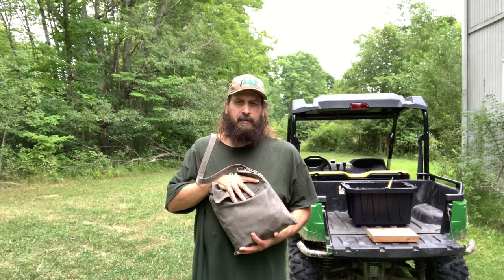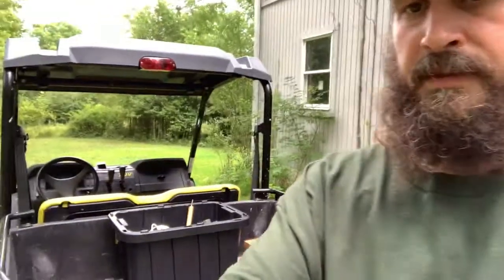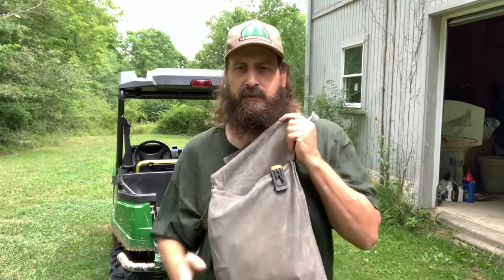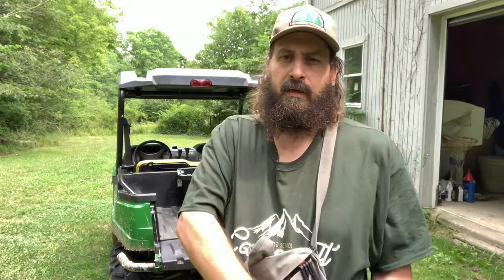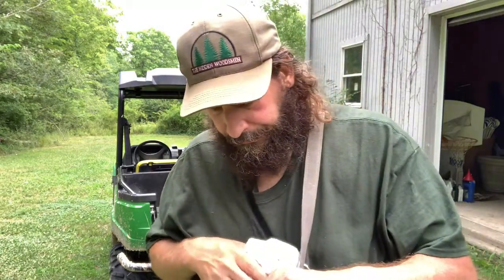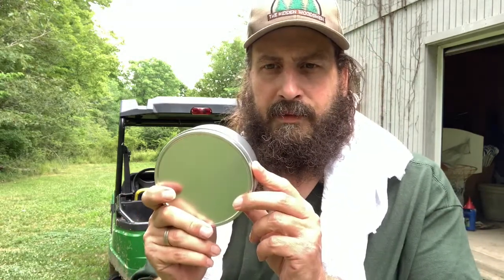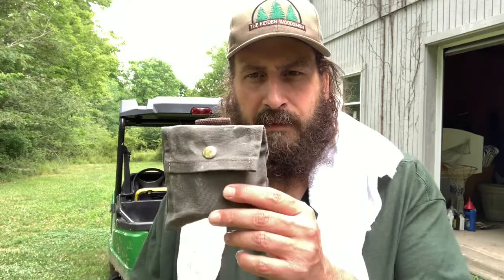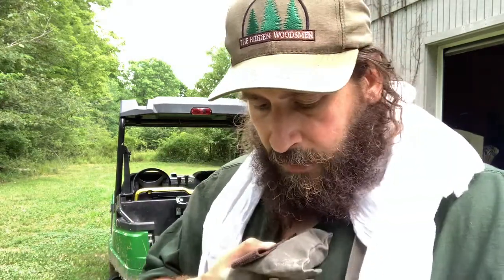Campcraft Outdoors Waxed Canvas Haversack - Best Waxed Canvas Haversack?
Hi.  My name is Jamie Schmotzer, and I’m an herbalist and instructor for the Old World Alliance co-founded by Jamie Burleigh.

In this short video I show my waxed canvas haversack from Jason Hunt at Campcraft Outdoors.

Check out the Campcraft Outdoors Amazon store:

To join the Old World Alliance, a $10/month subscription website featuring old ways skills, check out: